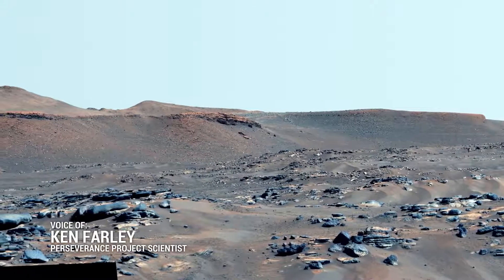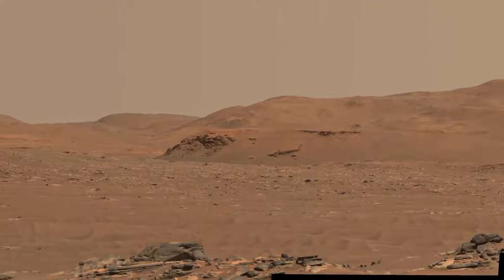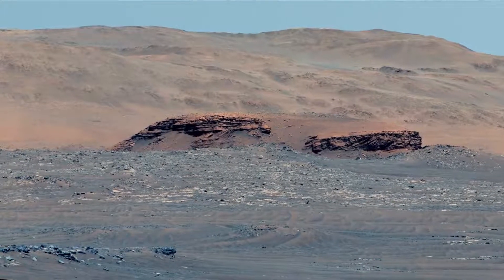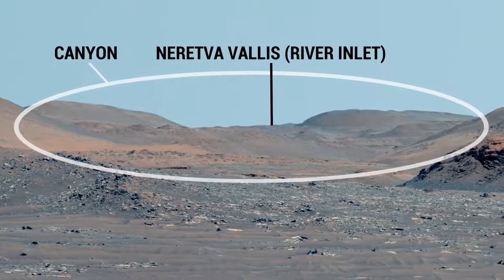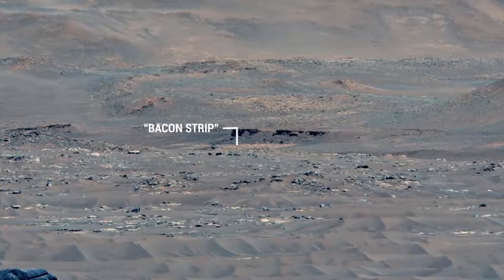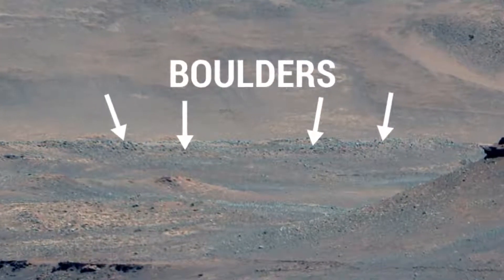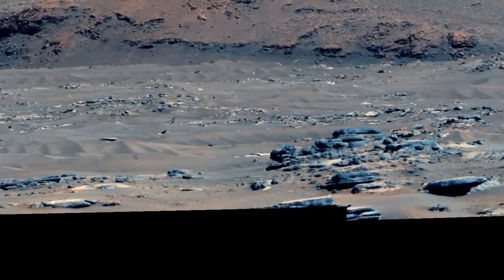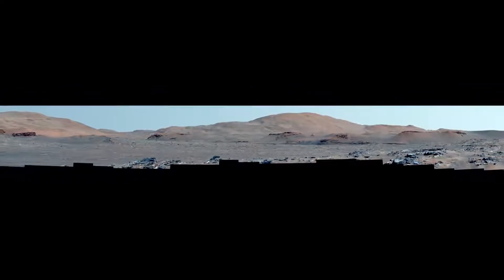Explore Mars' Jezero Crater with NASA’s Perseverance Rover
This guided tour of Mars' Jezero Crater from NASA’s Perseverance rover provides a glimpse of the Martian landscape  from the rover's highest vantage point yet in the “Séítah” region.

Perseverance Project Scientist Ken Farley  points out highlights in this Martian panorama from the rover's Mastcam-Z instrument, including mountains that make up the crater rim, remnants of an ancient river delta that could preserve signs of ancient life, volcanic rocks, and boulders likely carried into the crater by the river in the distant past. The enhanced-color panorama was created from images taken on November 28, 2021.

The color enhancement exaggerates small changes in color from place to place in the scene. This makes it easier for the science team to use their everyday experience to interpret the landscape. The sky on Mars would not actually look blue to a human explorer on the Red Planet, but pinkish.

Perseverance touched down on Mars on February 18, 2021.

Credit: NASA/JPL-Caltech/ASU/MSSS